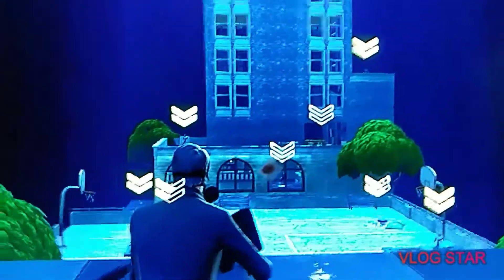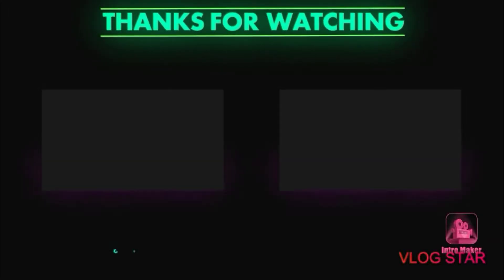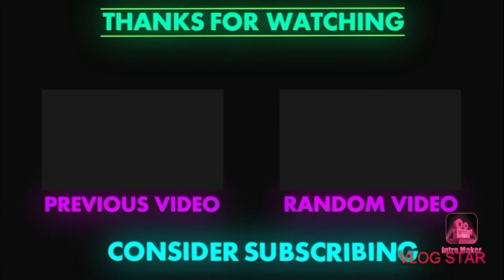Best way to improve your aim for xbox and ps4 mayne pc